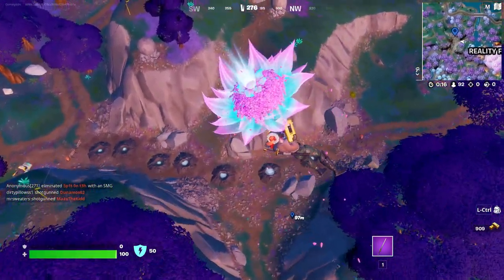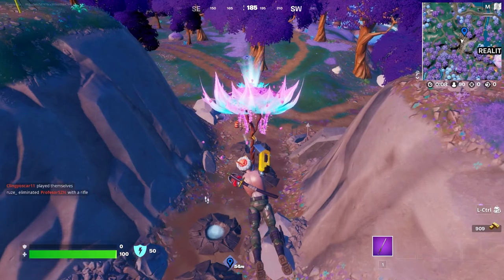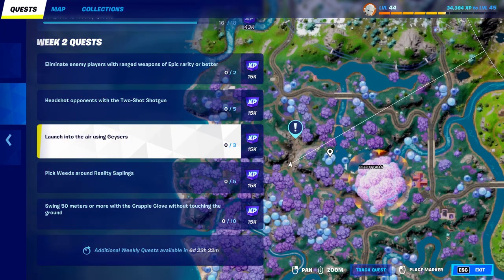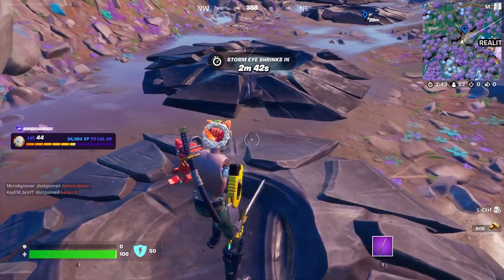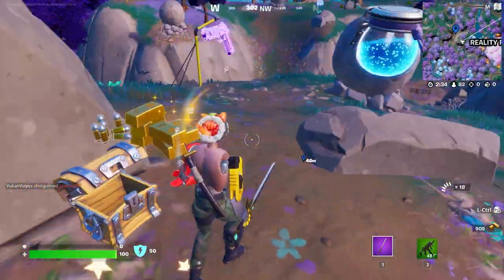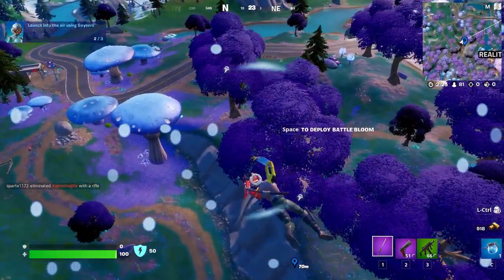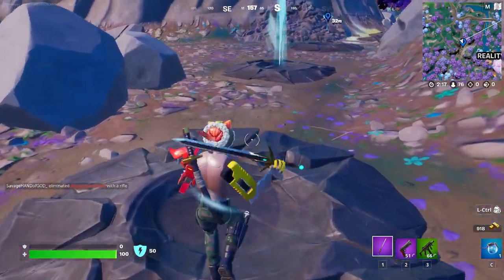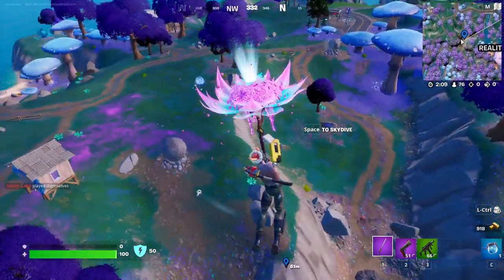How to Easily Launch into the air using Geysers | Fortnite Challenge Guide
Week 2 challenges have been released and in this video, I'll be covering how to launch into the air using geysers, and the best and easiest geyser locations!